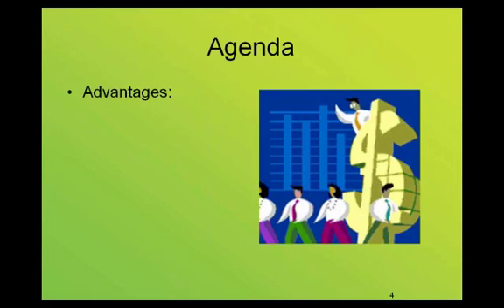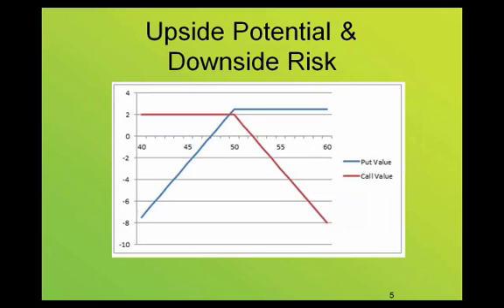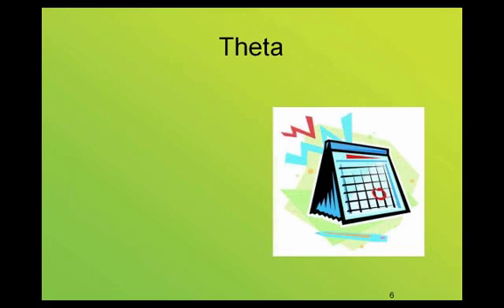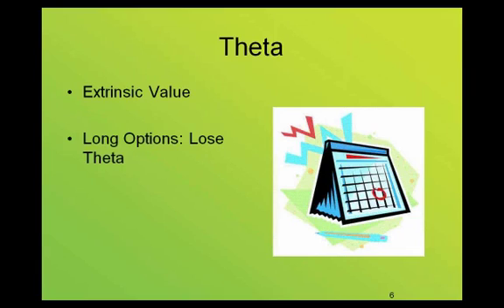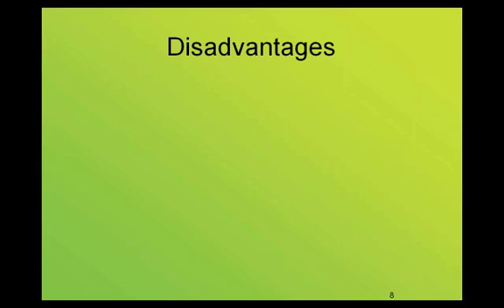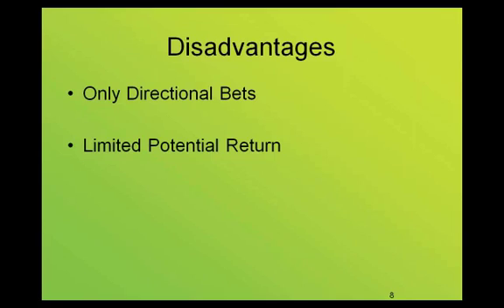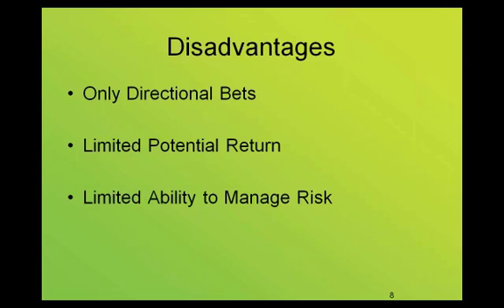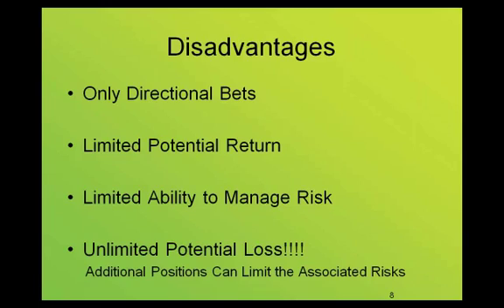How to Trade Short Options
Learn how you can trade short options by watching this trading video.